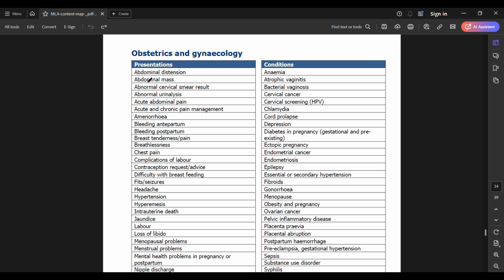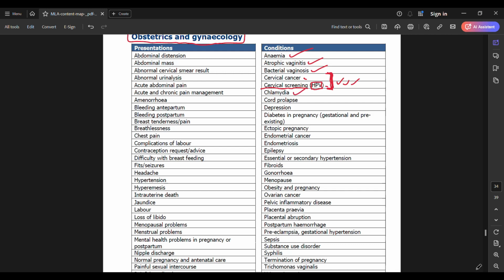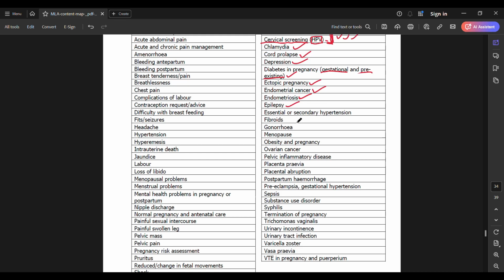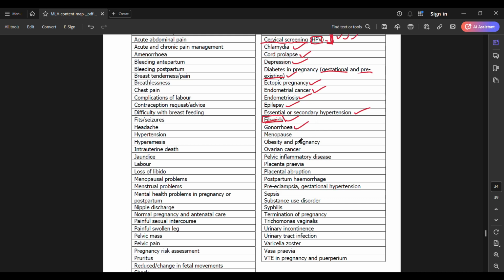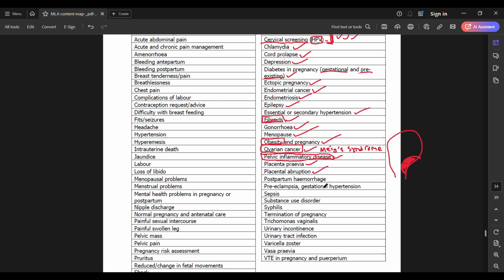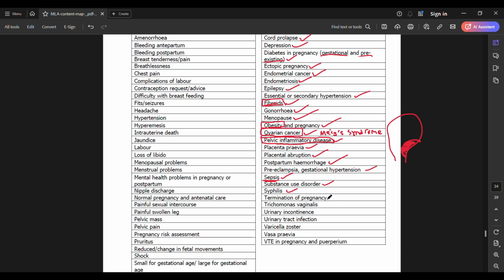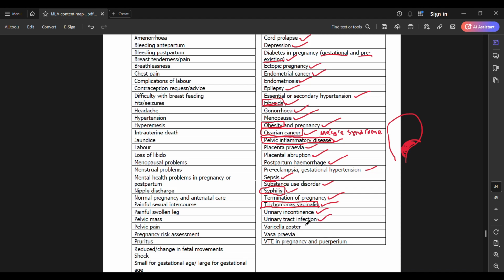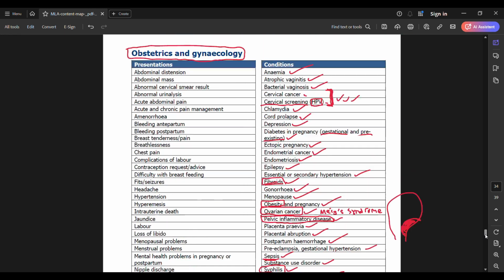UKMLA Roadmap Part 20 | Obstetrics and Gynaecology